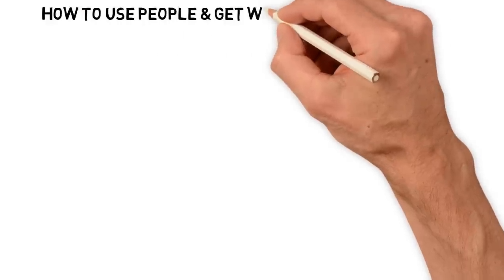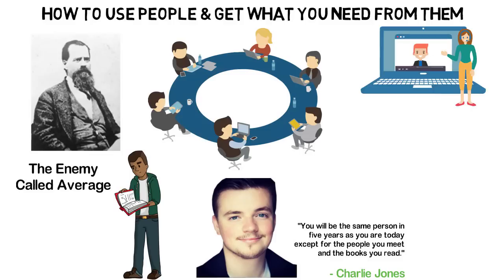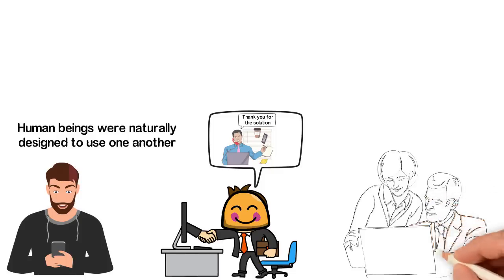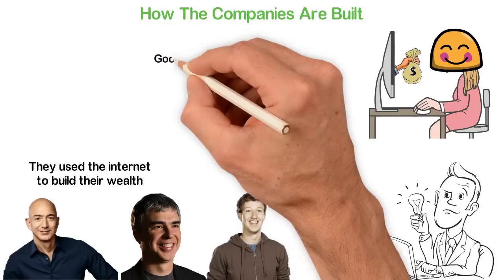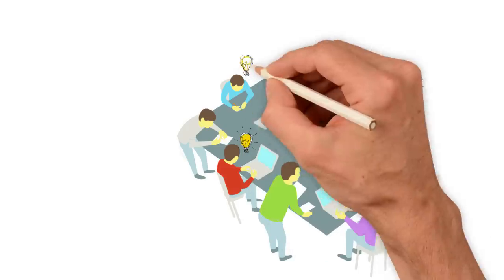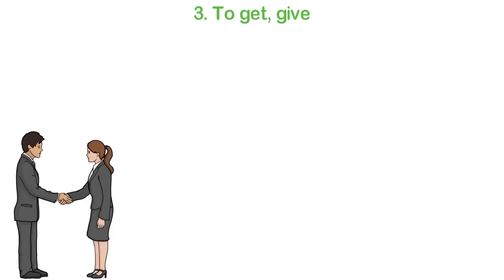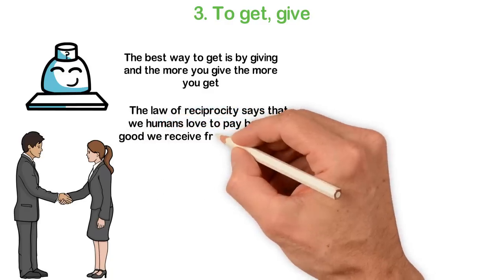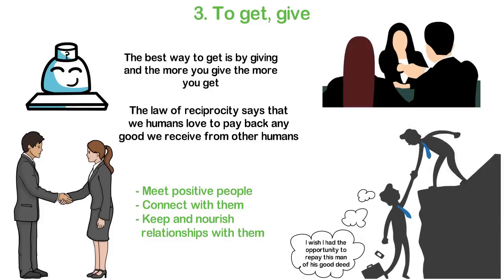How to USE People & Get What You Want from Them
How to Use People & Get What You Need From Them

When I was a little guy of about 17, I read a book called, “The Enemy Called Average” By John L Mason. Like most books you read, I can’t remember anything much I learned from this book but one thing stayed with me from the book and that’s a simple quote of Charlie Jones.

That quote goes something like, “You will be the same person in five years as you are today except for the people you meet and the books you read.”

A few years after I read this book, I sat down to make a list of my friends and acquaintances and they are in hundreds. So, why do I make friends with a lot of people? Well, I connect with so many people because I love to use people for my needs. In this video, I’ll explain how I use people to get what I want and how you too can use people to get what you want in life.